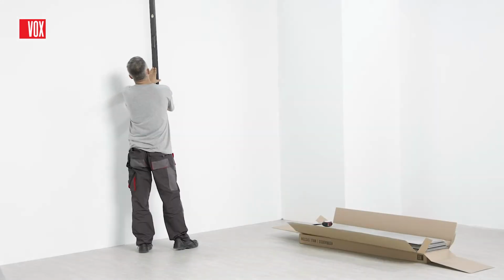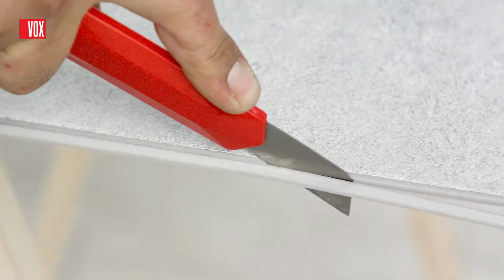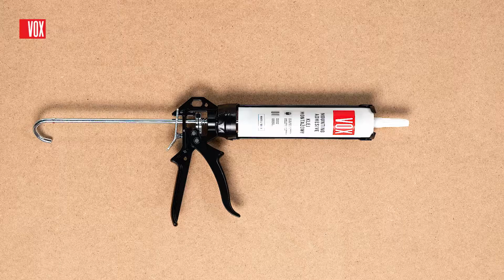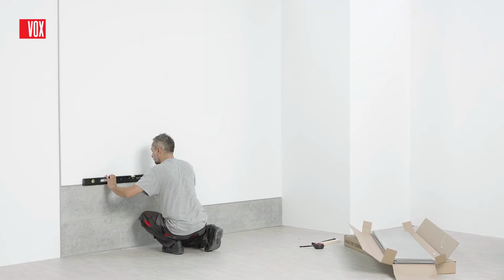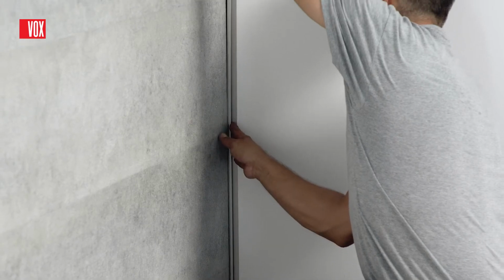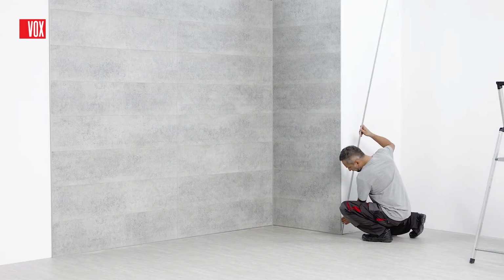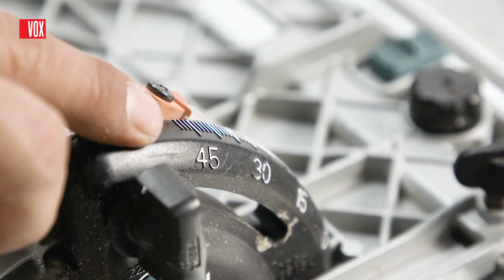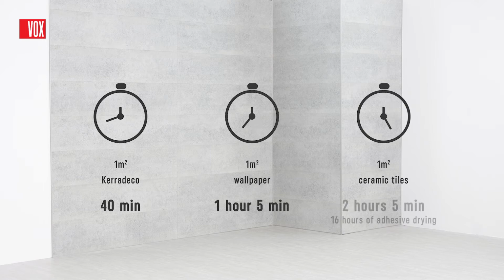VOX Kerradeco. 03 Installation using adhesive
See how to install Kerradeco using adhesive